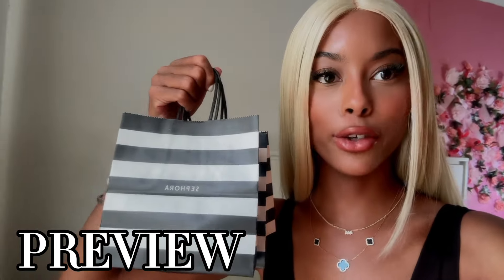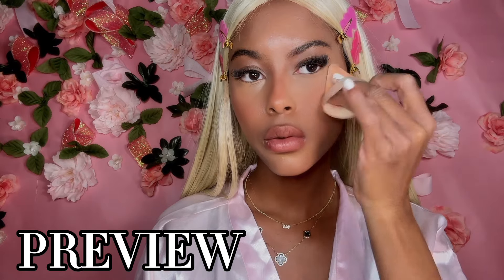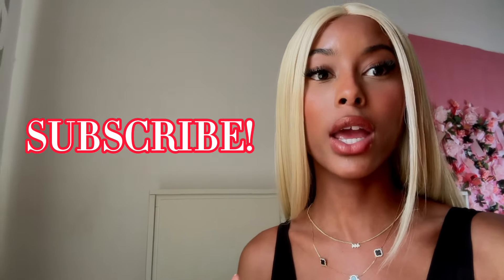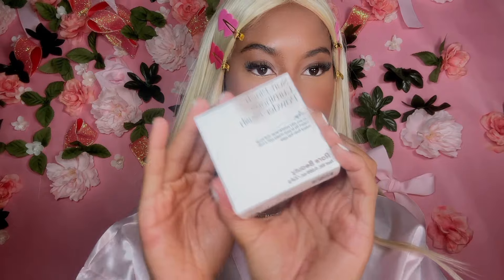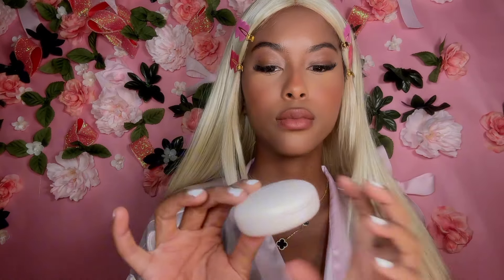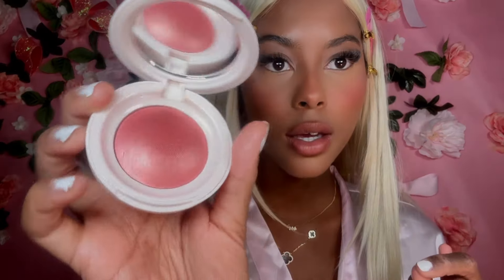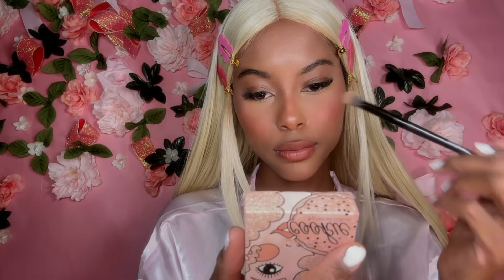I tried TikTok’s most “VIRAL” new makeup at Sephora